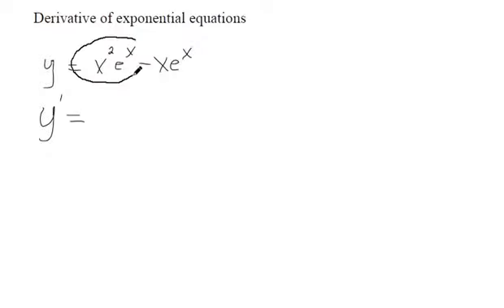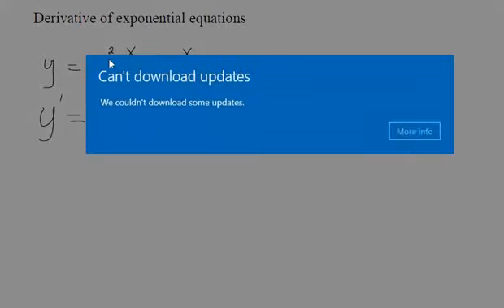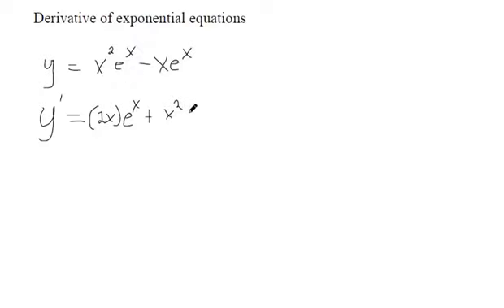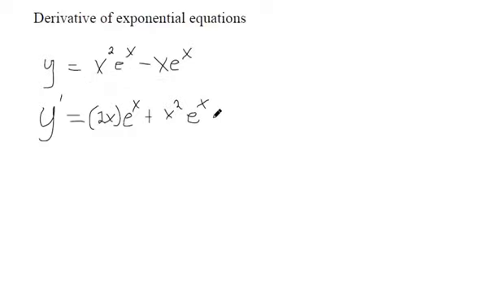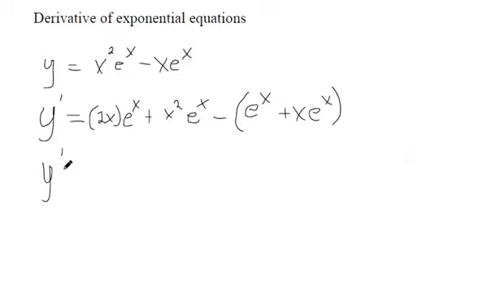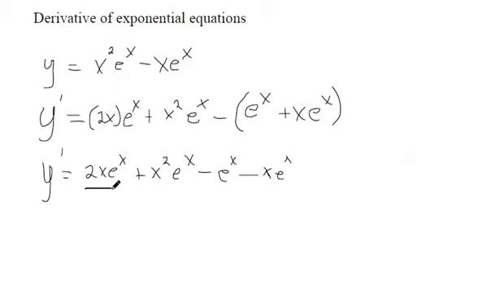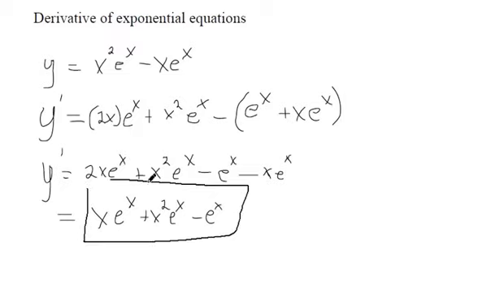Derivative of exponential equations x^2e^x xe^x